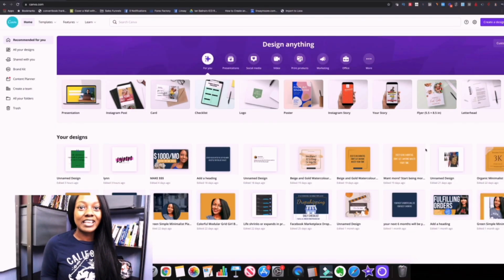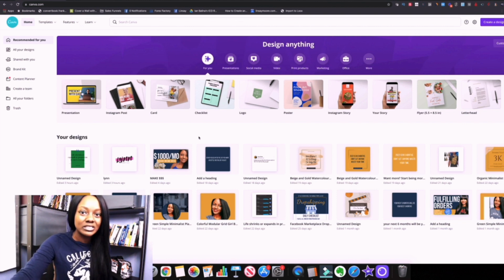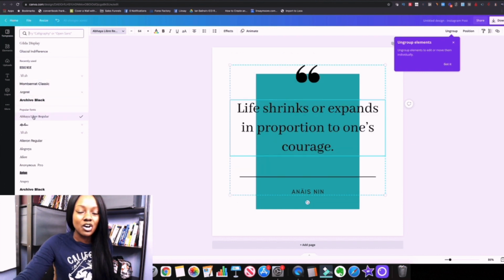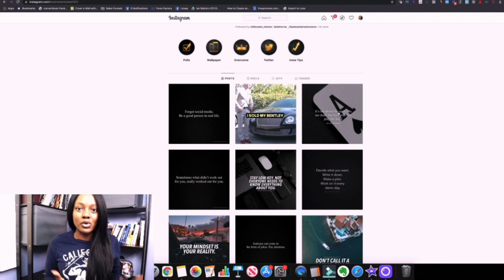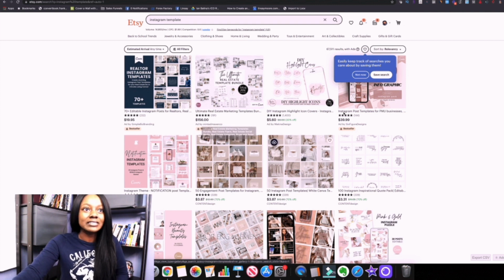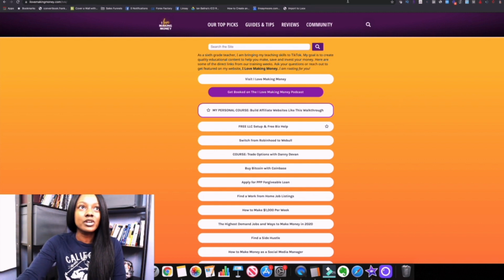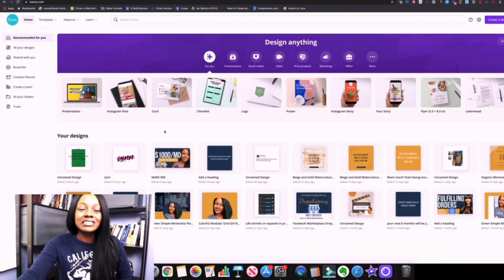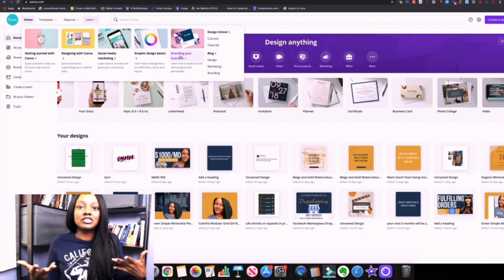How to Make Money with Canva in 2021 for Beginners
How to Make Money with Canva in 2021 for Beginners // Get this video's show notes + resources here: [ link will be added later today]

My name is Linsay Moore! I've been a YouTuber for several years now and I'm want to help you to create success with growing your YouTube channel and how to make money online!